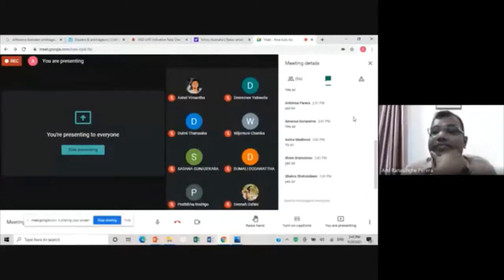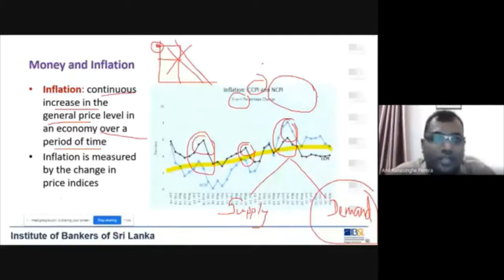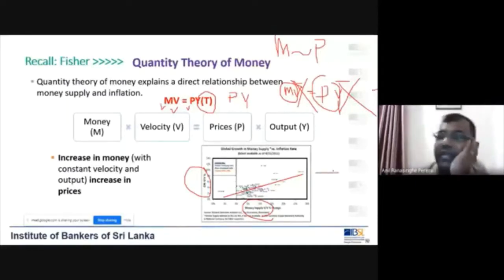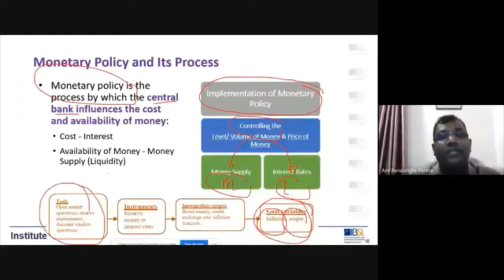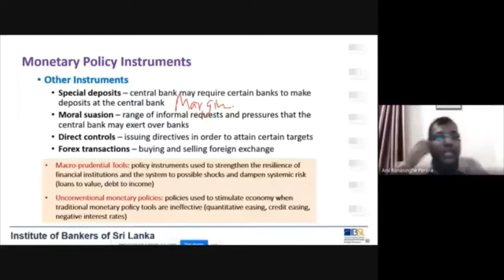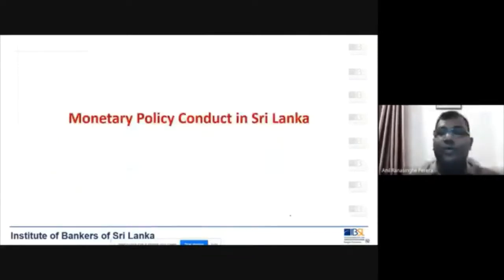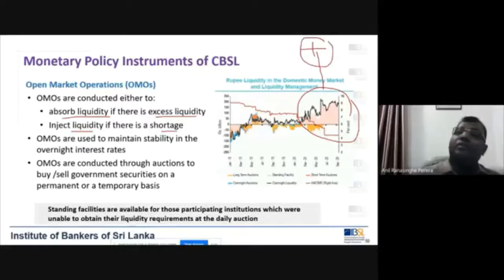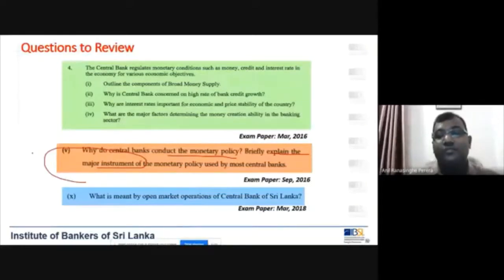I01 E 211 V 30 01 2021